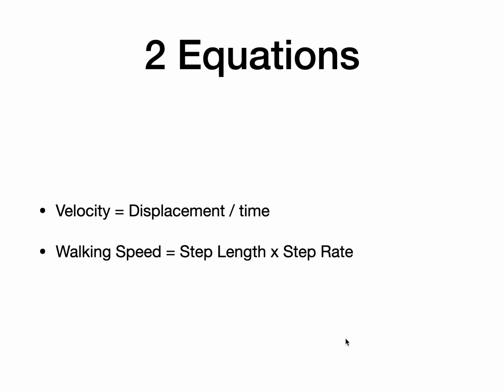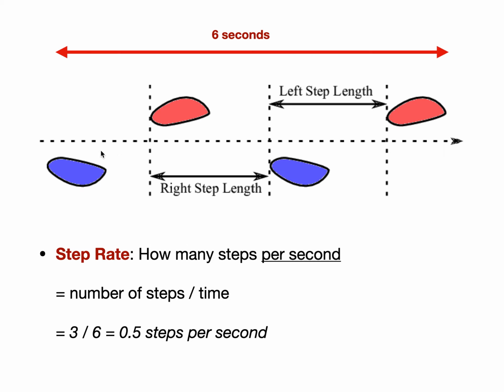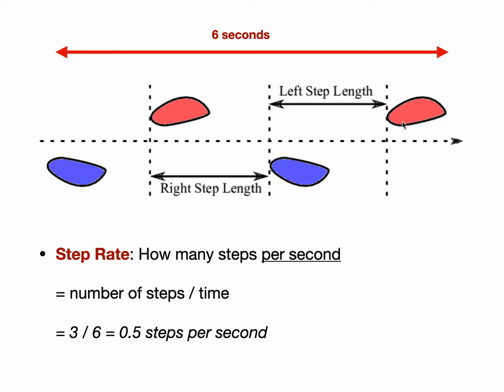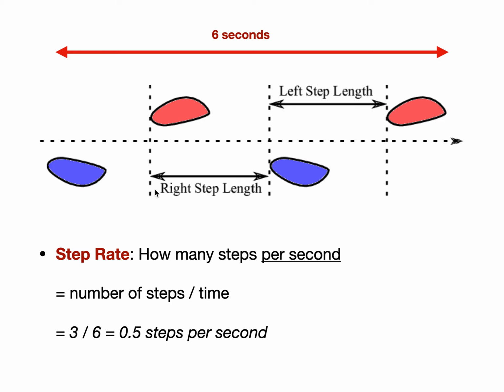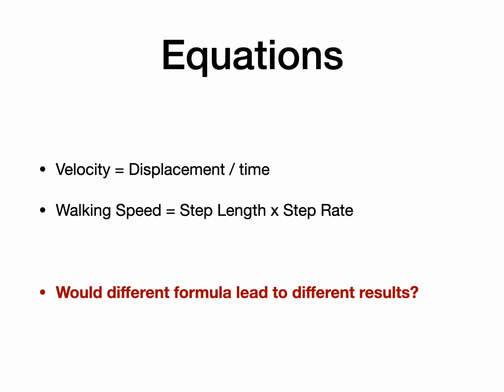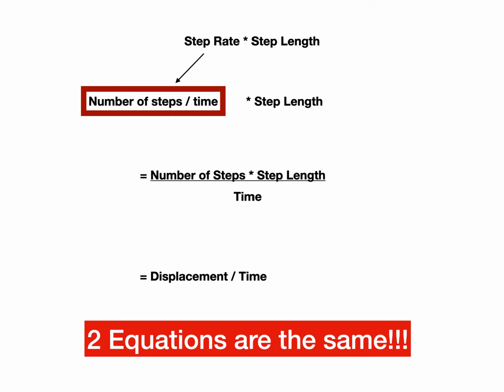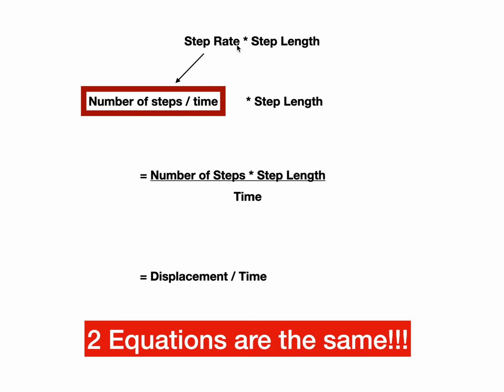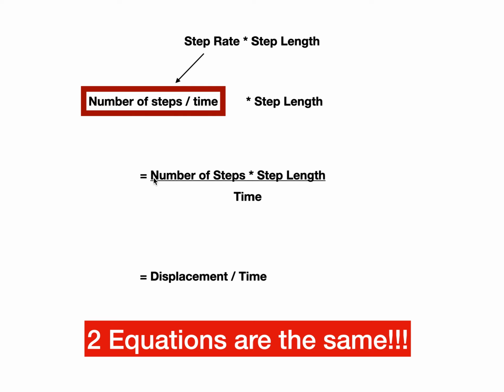Lab 2 Equation 2